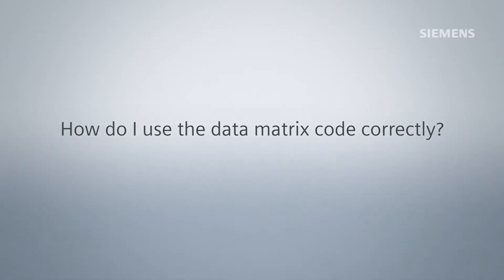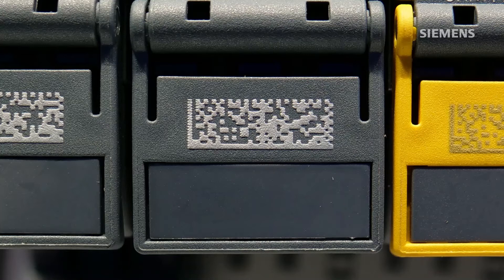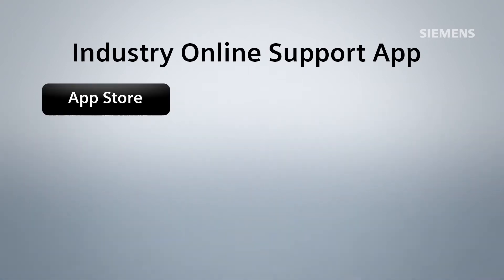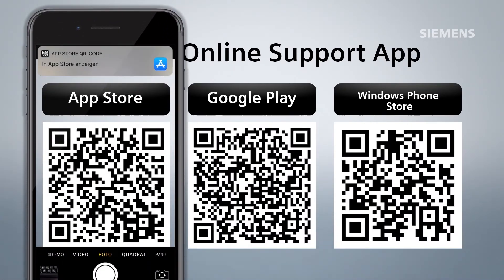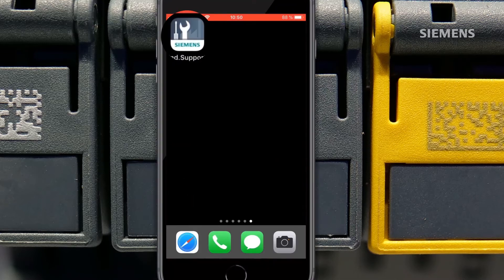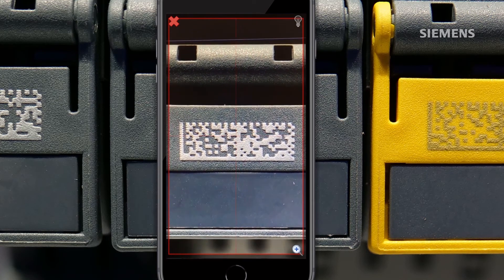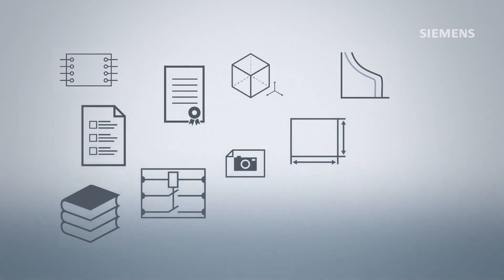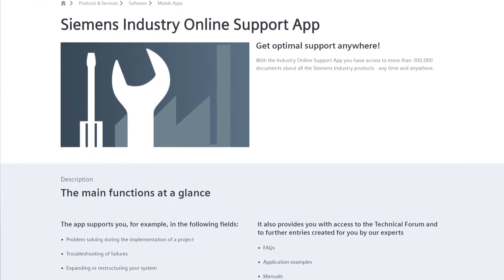How do I use the data matrix code correctly?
Let me introduce two really best friends: the Data Matrix code and the Siemens Online Support App. Check out their advantages for everyday use.